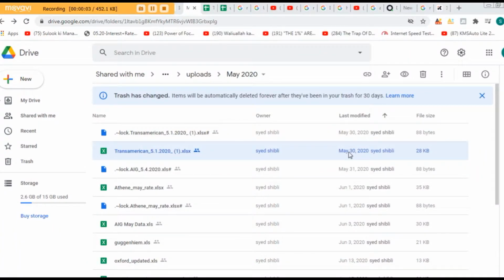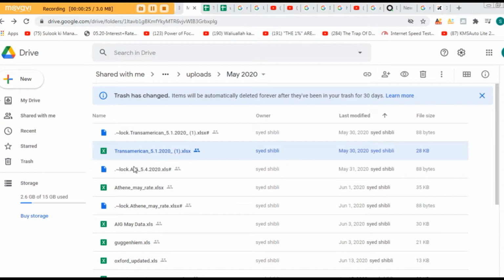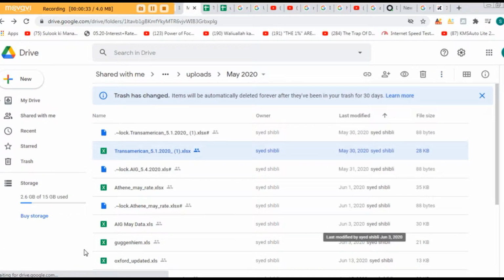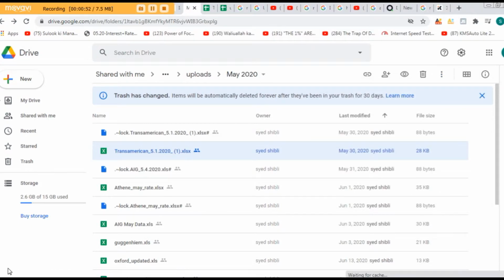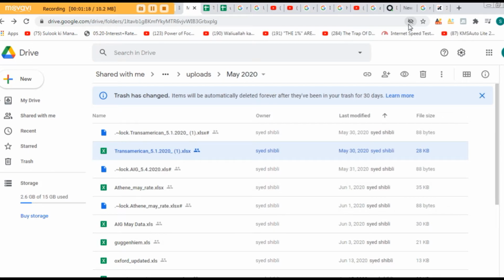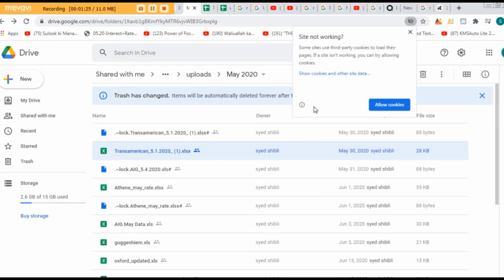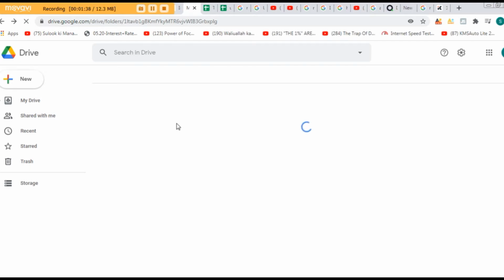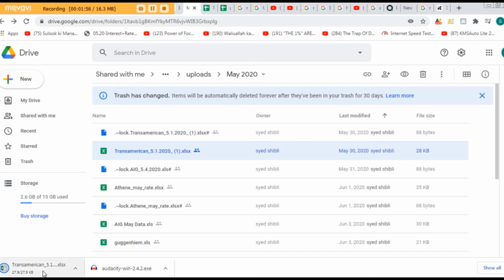Unable to download form Google Drive || Error Fixed.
Google drive download error fixed